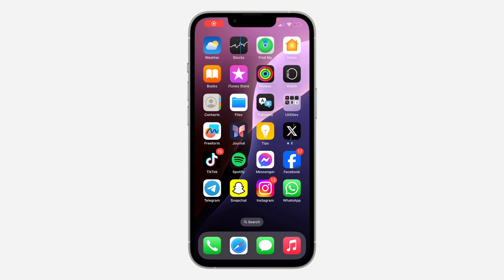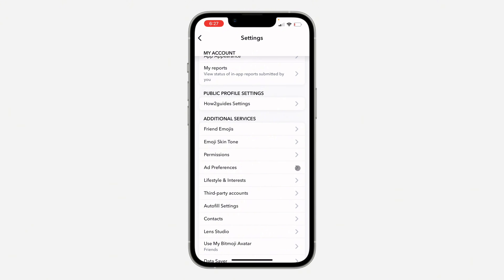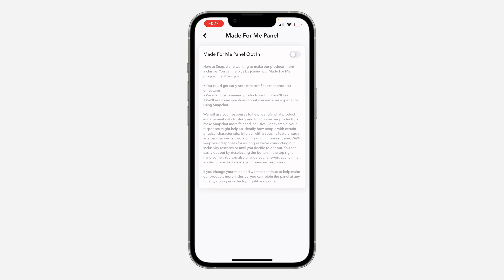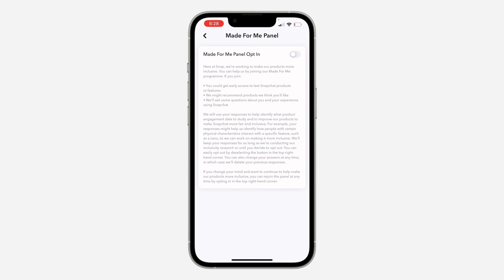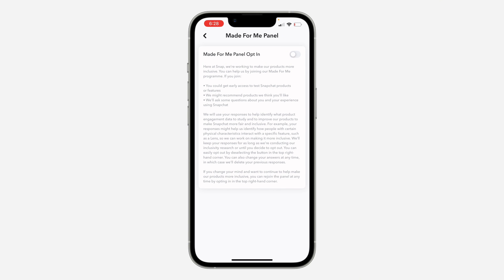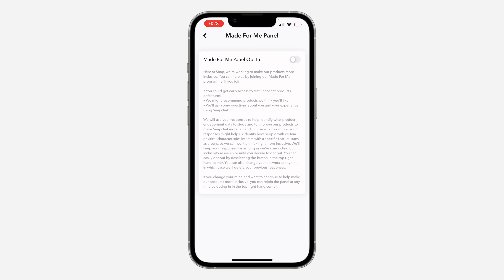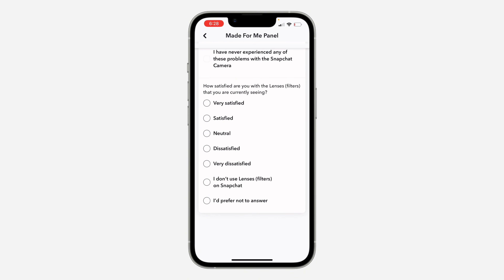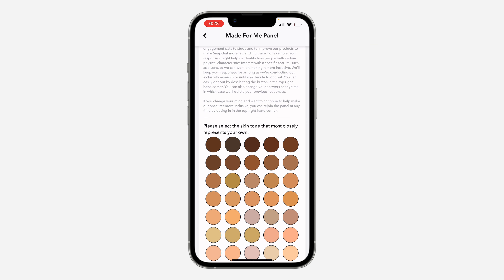What is Snapchat Made for Me Panel? (Explained)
Curious about the Snapchat "Made for Me" panel? This video explains what it is, how it works, and why you might be seeing it. Learn about the factors influencing the content you see and how to customize your experience.